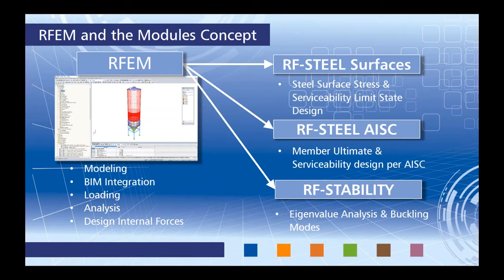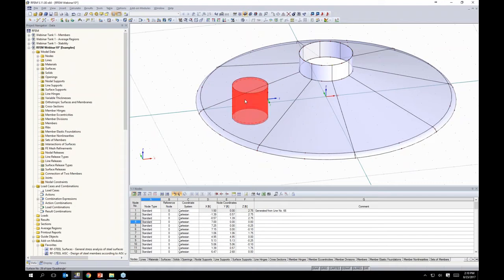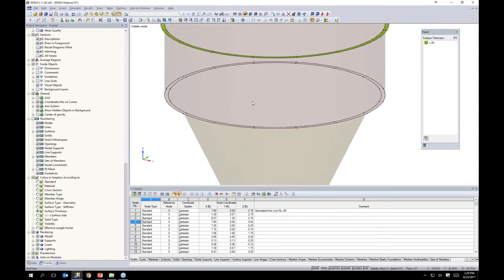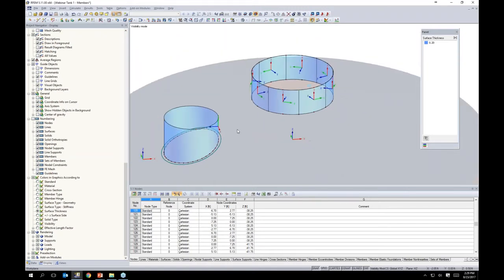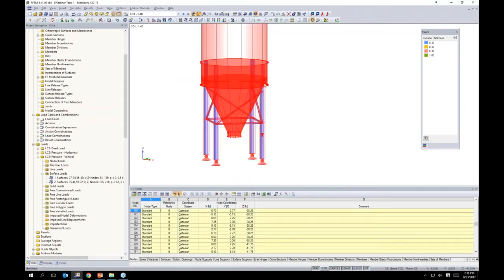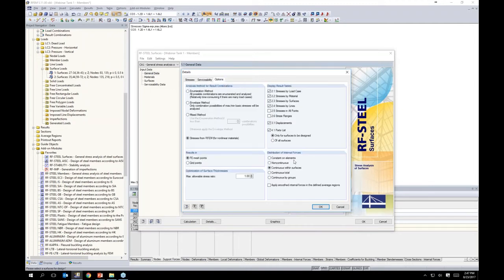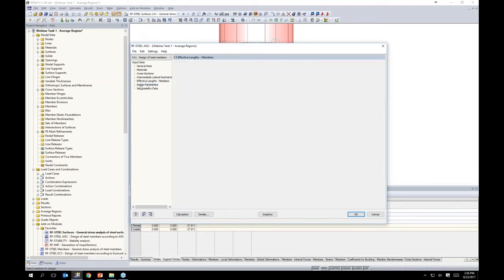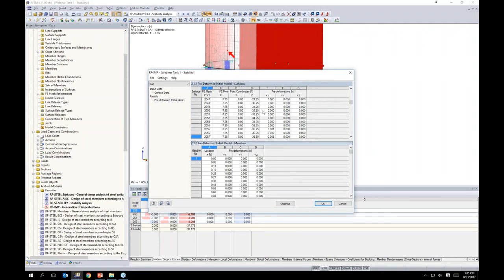[EN] Webinaire : Modélisation de réservoirs, de silos et de coques dans RFEM (États-Unis)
Contenu :
- Modélisation, chargement et analyse d’une structure de coque dans RFEM
- Calcul de la contrainte surfacique et vérification à l'ELS dans RF-STEEL Surfaces
- Calcul de barre dans RF-STEEL AISC
- Analyse de stabilité de la structure dans RF-STABILITY